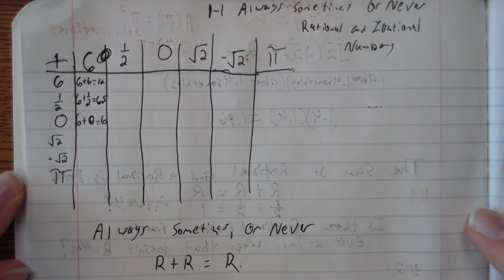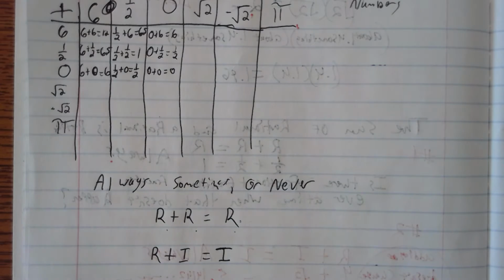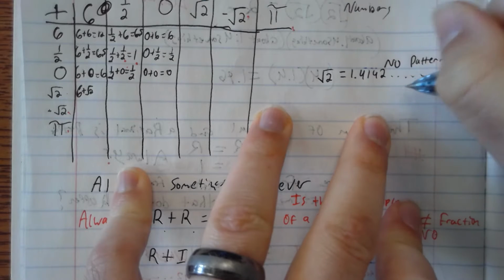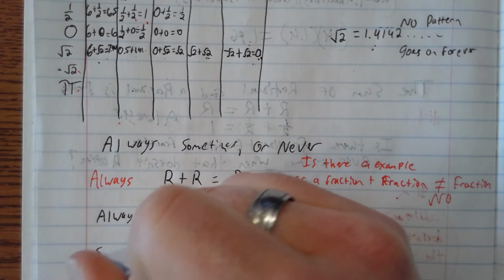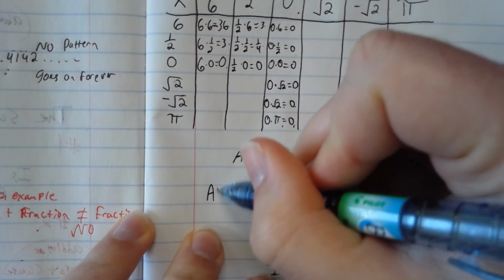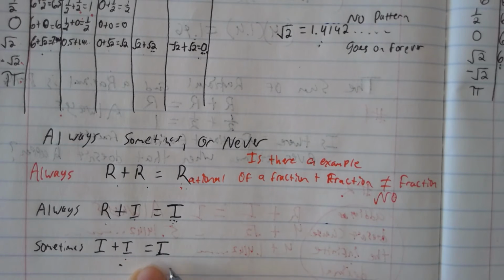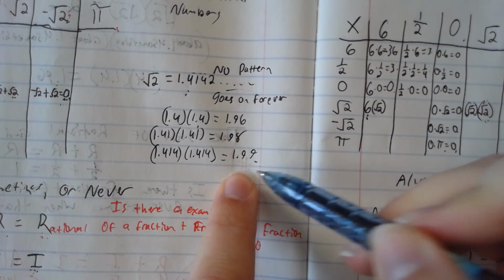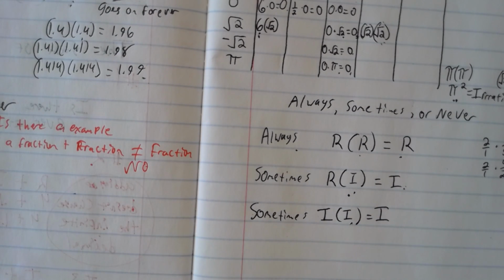Always Sometimes or Never Rational and Irrational Numbers